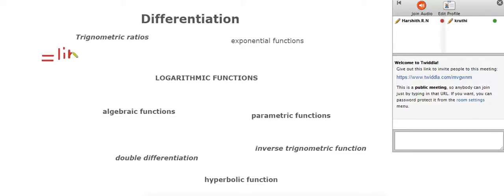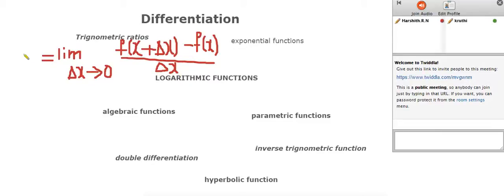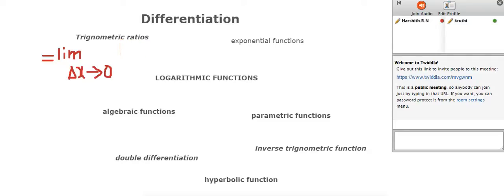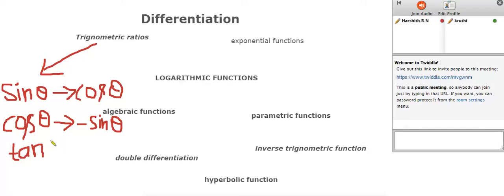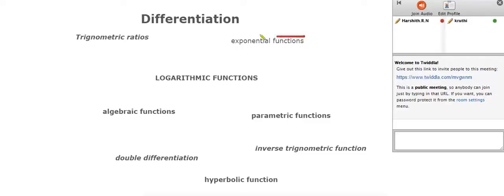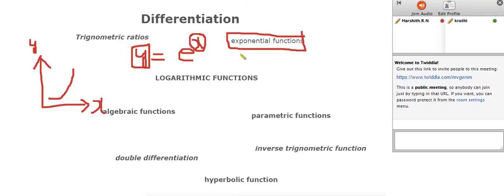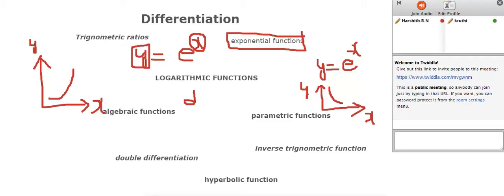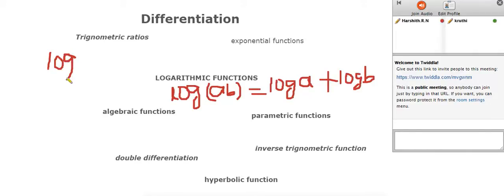differentiation revision 1